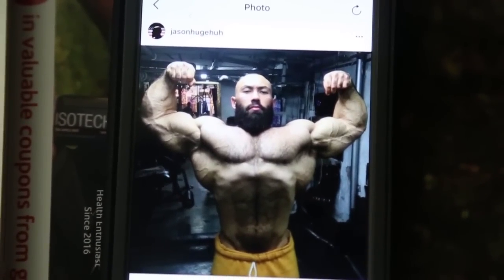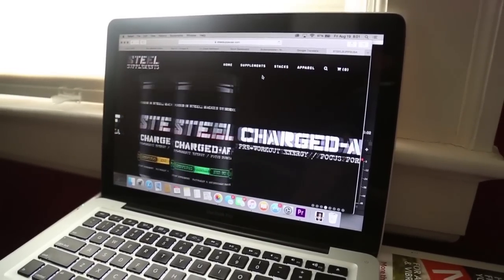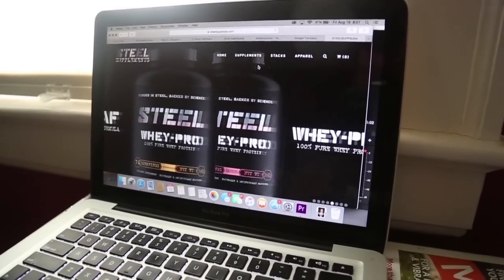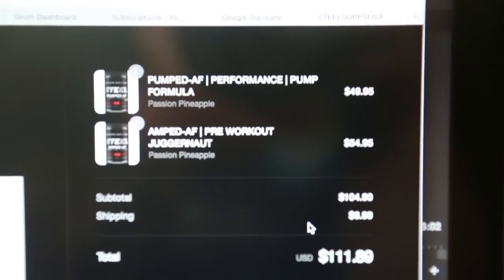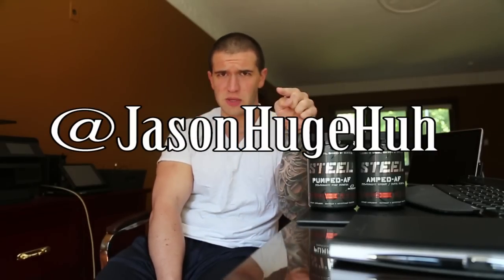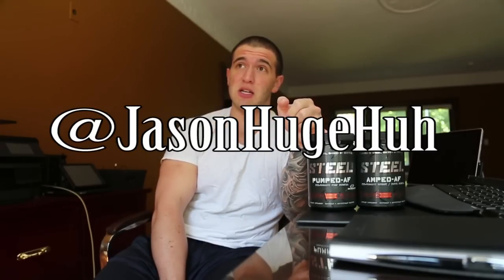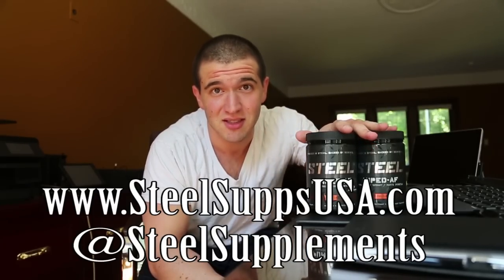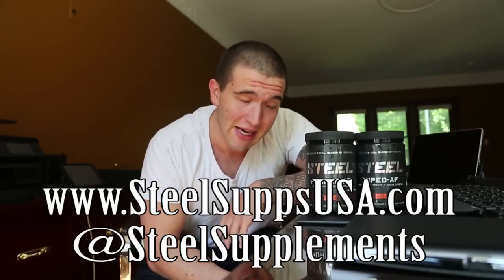STEEL SUPPLEMENTS REVIEW! (Pumped-AF & Amped-AF)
These are the best products I have ever used, hands down.

BONKERS

K THATS ALL FOR NOW OFF TO GET A STUPID PUMP